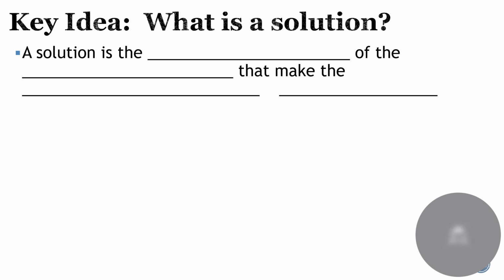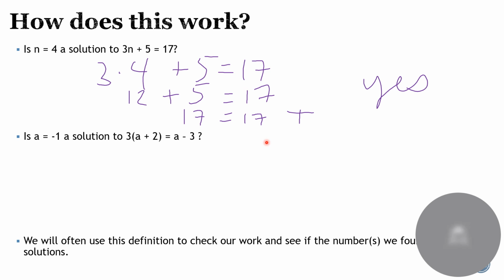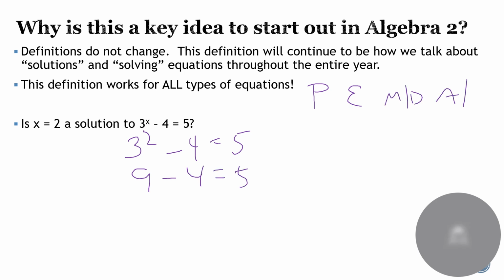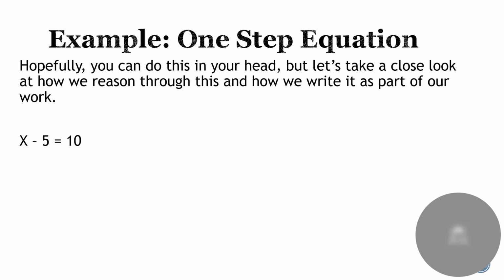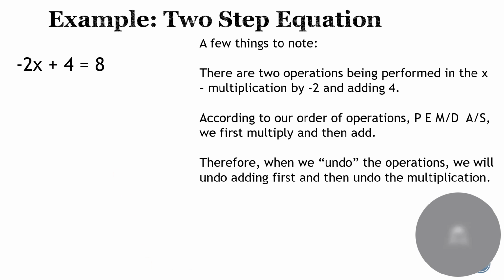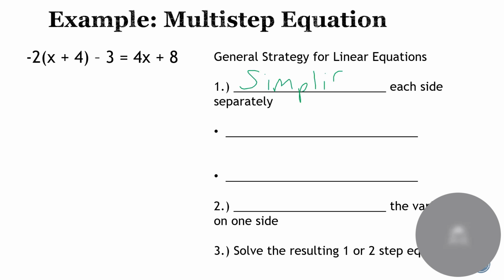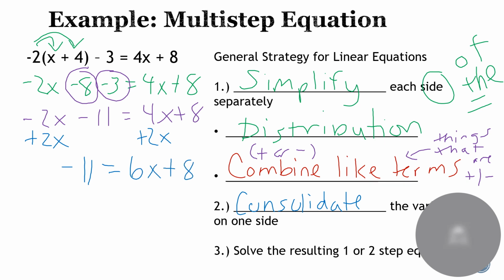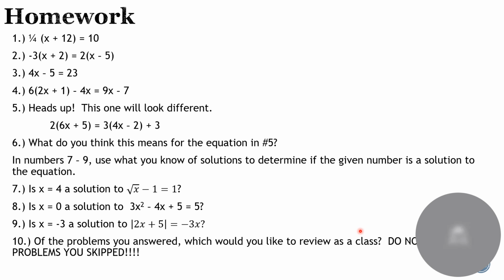Unit 1Lesson 1 Solving Linear Equations